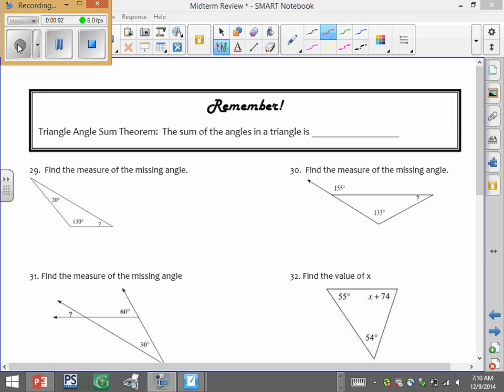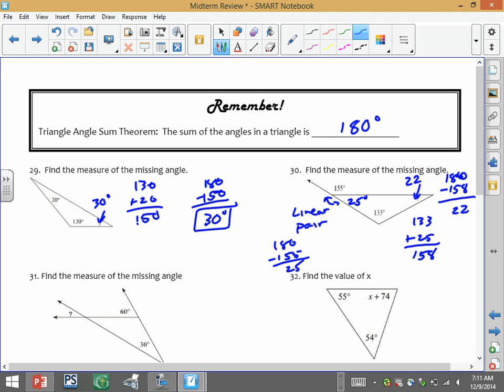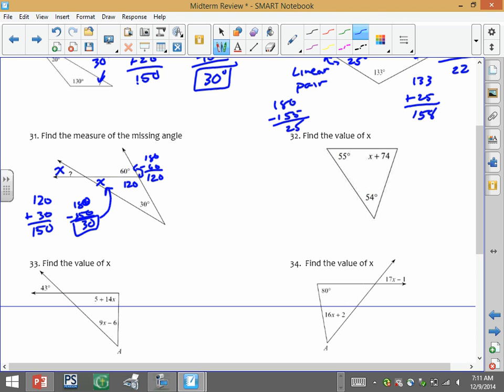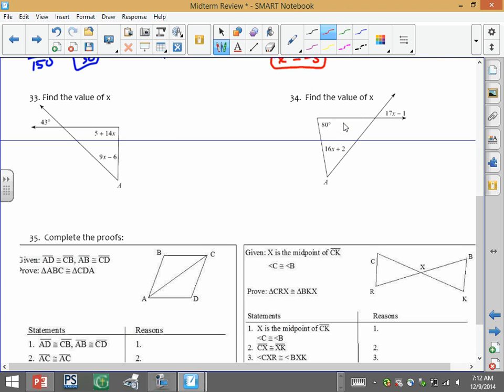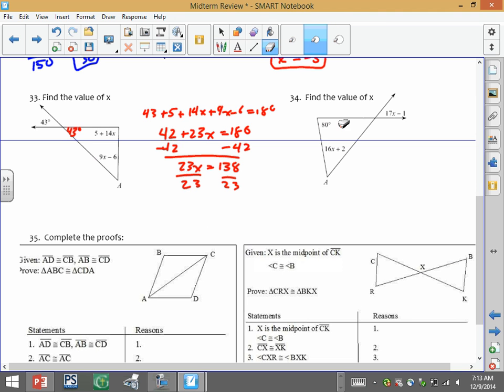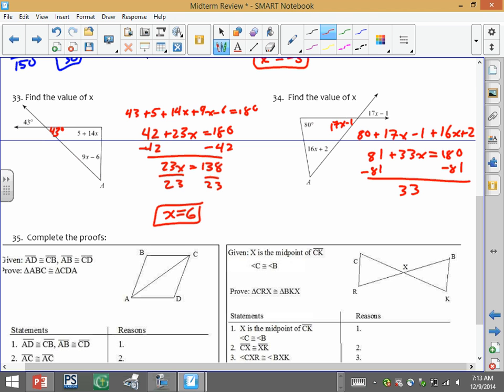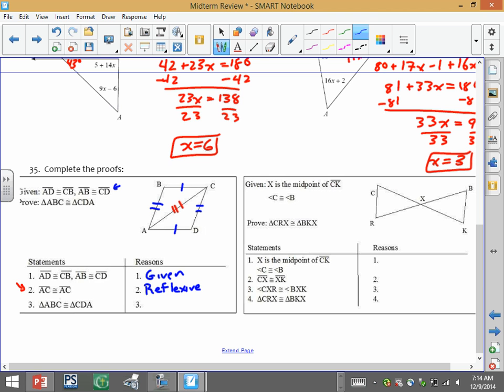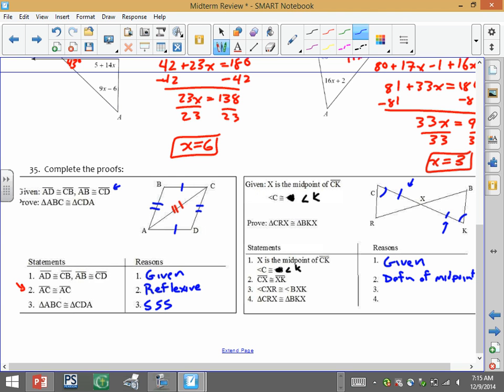Triangle Sum and 2 proofs